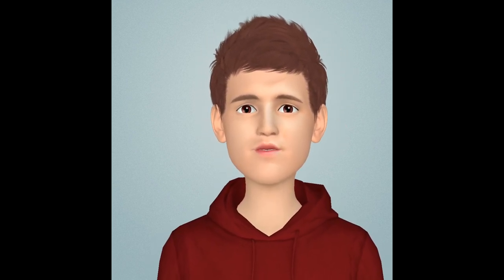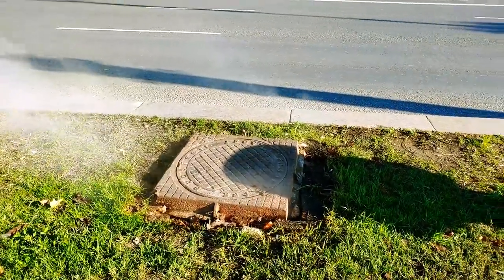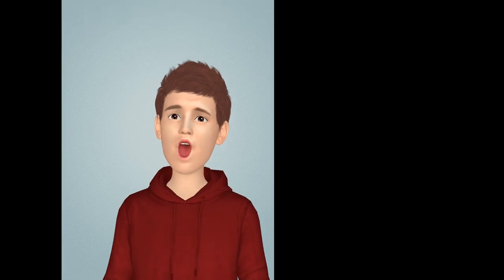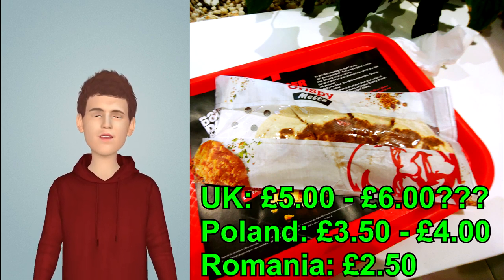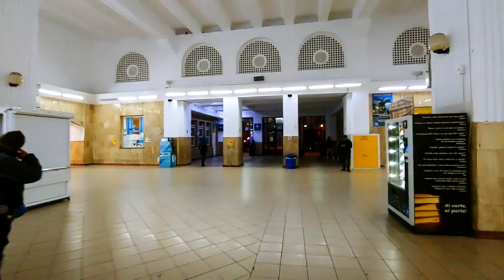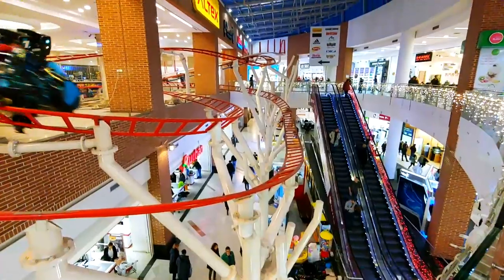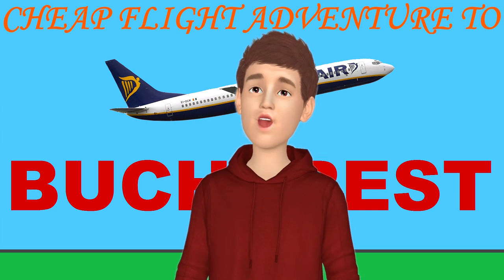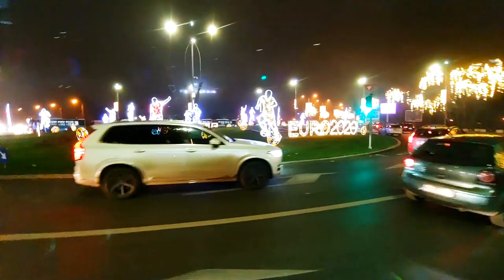Cheap flight adventure to Bucharest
URBEX videos...